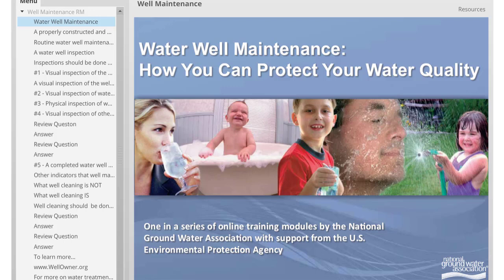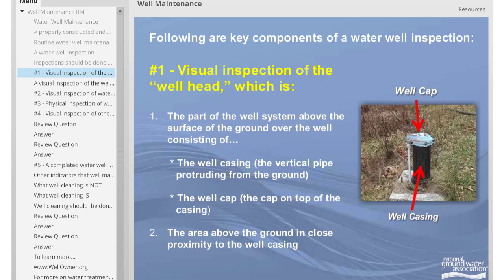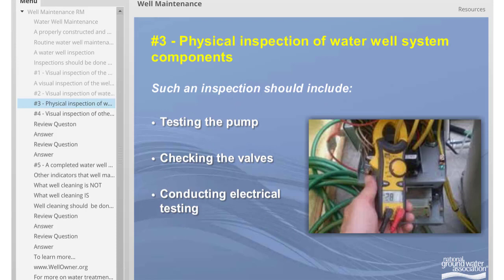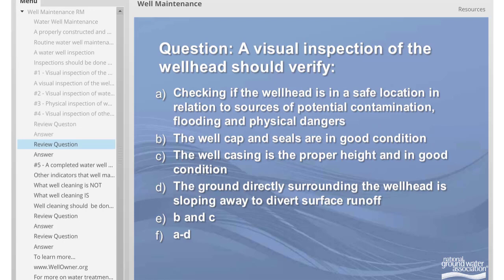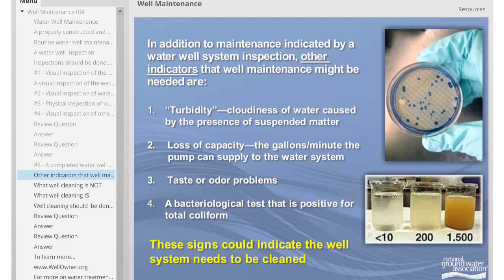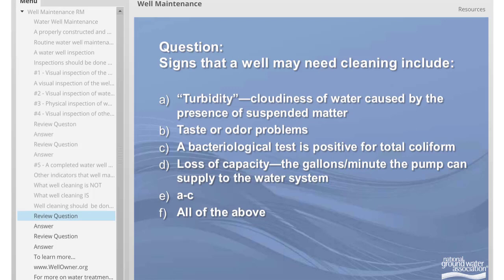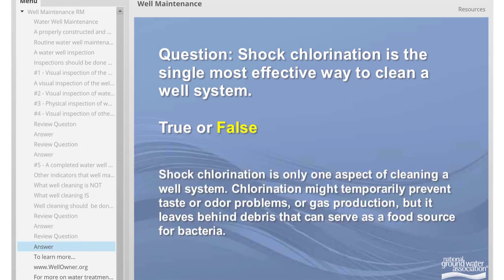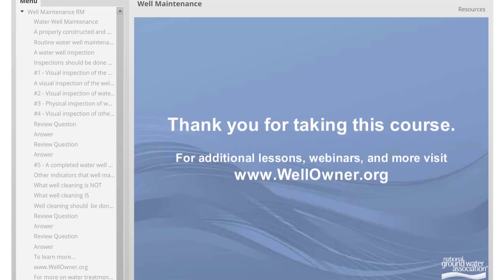Well Owner Lessons - Well Maintenance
Gain peace of mind about your well and your water with these online lessons.